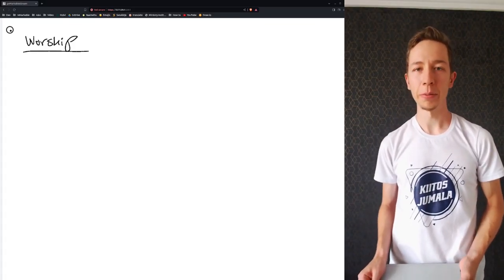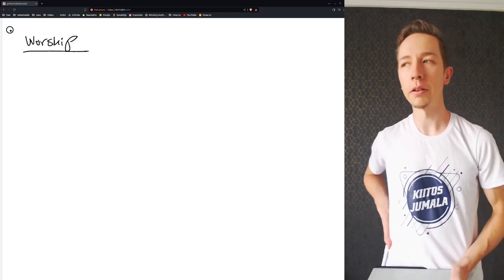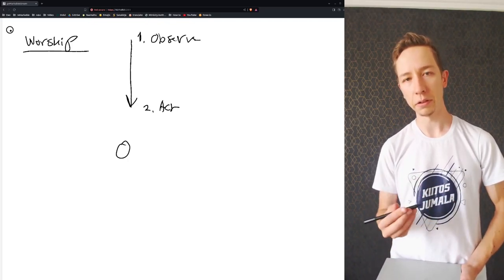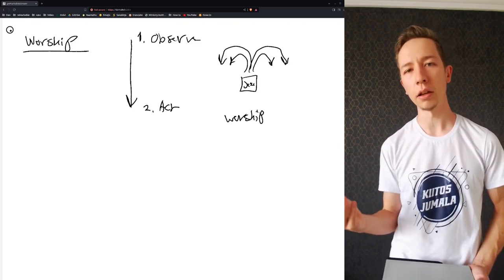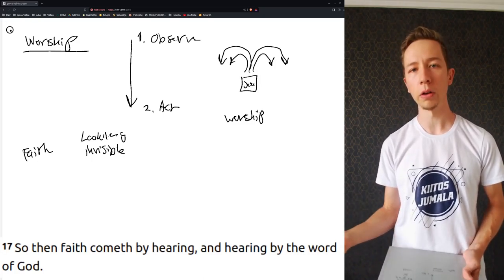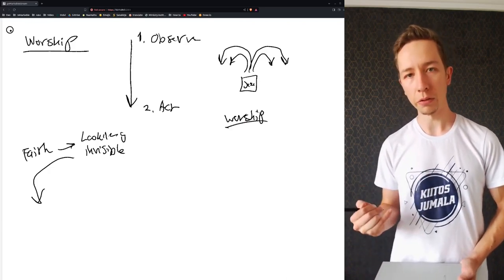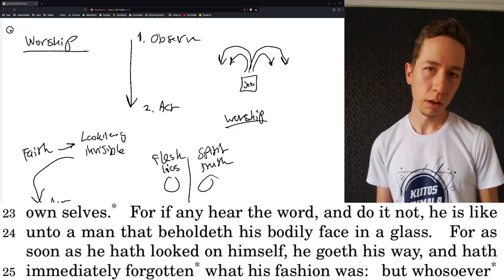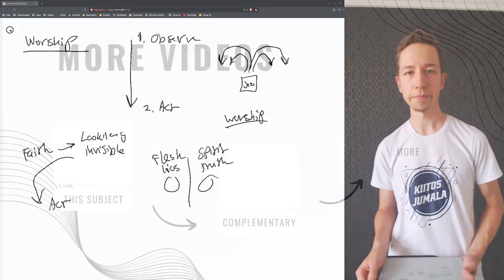Leadership Reflection: Leading from Worship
How do you turn worship into a source of power in your organization? And what does worship have to do with acting in faith? Join me, as we reflect on the power of worship in the context of practical application and leadership.

00:00 Intro
00:38 Worship as observing first the spiritual
02:51 Faith through observing the invisible
05:03 Worshiping God with our understanding and actions